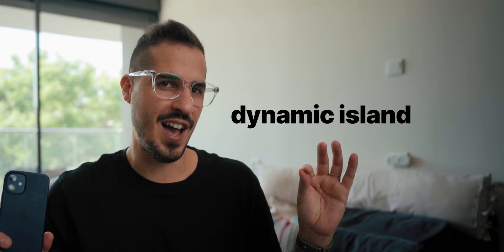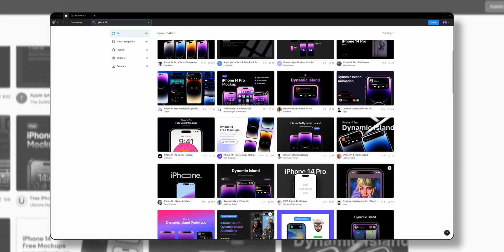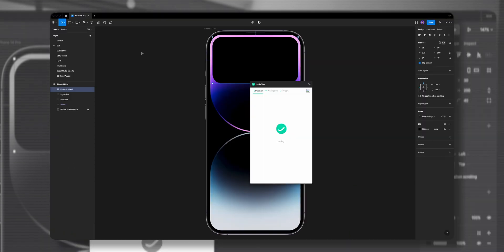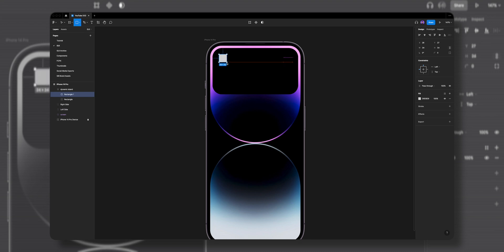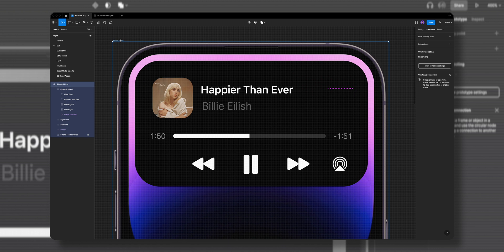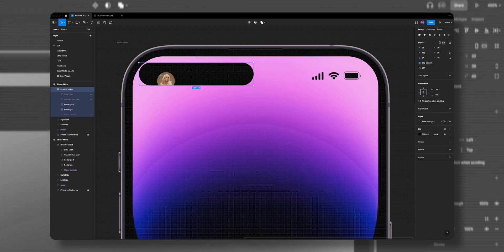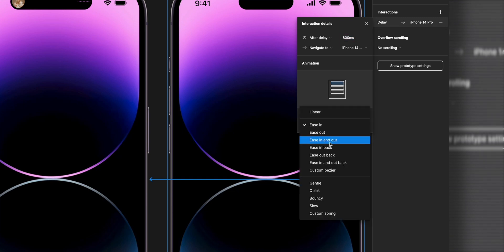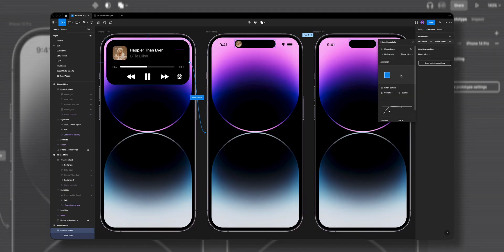Dynamic Island Tutorial in Figma | iPhone 16 Pro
Hi 👋 short tutorial on how to create and prototype the iPhone 14 Pro Dynamic Island using Figma!

Main Camera: Sony a7siii
Main Lens (A-Roll): Sony 20mm f1.8
Secondary Lens (B-Roll): Zeiss Batis 40mm f2.0
Drone: DJI Mini